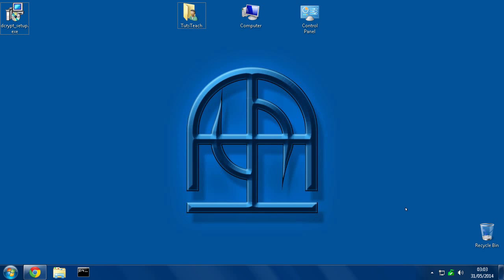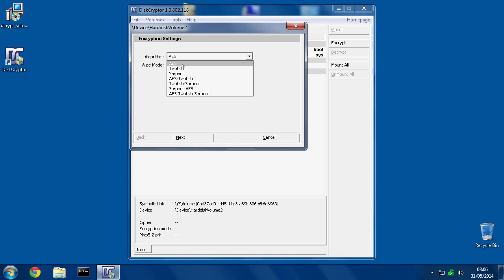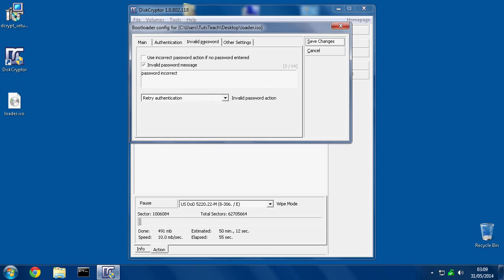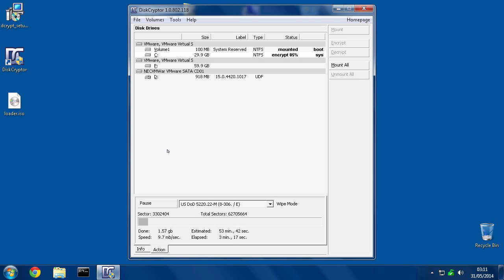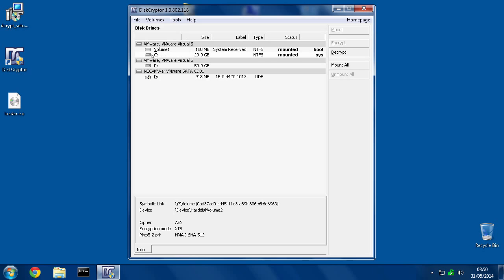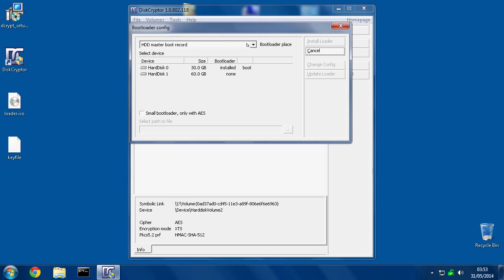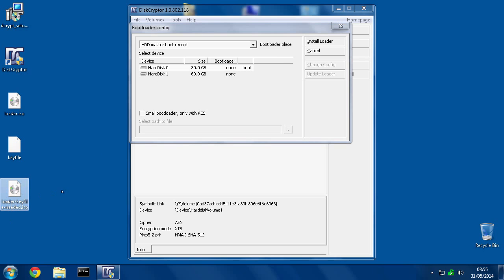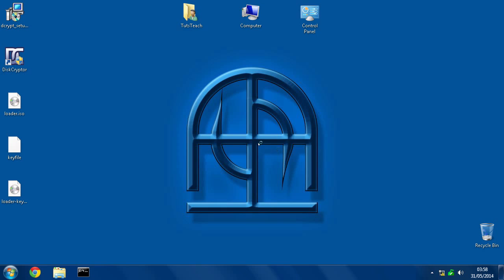DiskCryptor Easy Windows System Drive Encryption Tutorial ( Truecrypt Alternative )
In this tutorial I show you how to install DiskCryptor and easily encrypt your windows system drive to protect your desktop or laptop running Microsoft Windows. (DO NOT use this if you know your system actively uses UEFI instead of standard/legacy BIOS mode.)

Prevent thieves getting all your personal and private files by following this simple tutorial using free and open source software (FOSS). Make sure you are not one of the statistics who gets their privacy smashed and identity stolen by thieves getting access to your identity and private information. Encrypt your system!

You might like to have a look at the channel and see what other tutorials interest you.

This is a perfect TrueCrypt alternative since they have effectively shutdown. See this video for details about the fate of TrueCrypt

Please follow along carefully and remember you are responsible for your computer and what you do with it. Not choosing to encrypt may come back to bite you in the future. If in the future you decide you want to decrypt your drives for whatever reason, you simply right-click on the drive and hit "Decrypt" and follow the instructions, then remove the bootloader from your drive as I show in the video. Then you can either use your computer completely unencrypted or try a different encryption product at that point.

Also, if you are technically inclined and have the resources and time you can create a live CD that you can use to boot up a copy of DiskCryptor in the event you have problems with a computer or need to quickly get access to the software to perform some action on an encrypted drive.